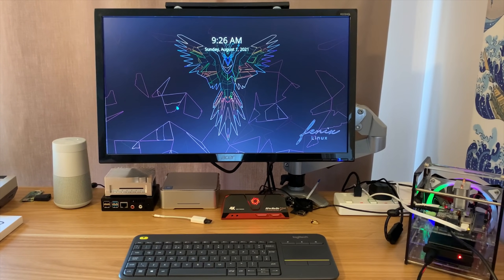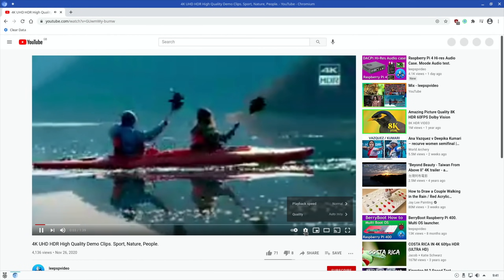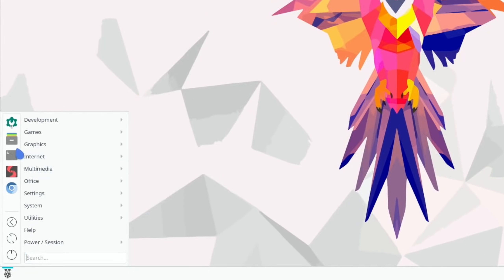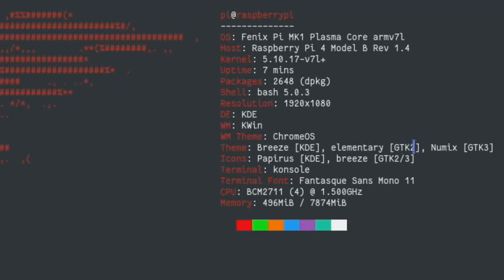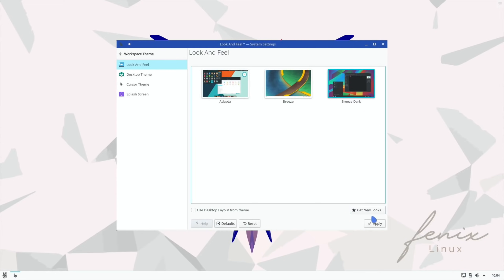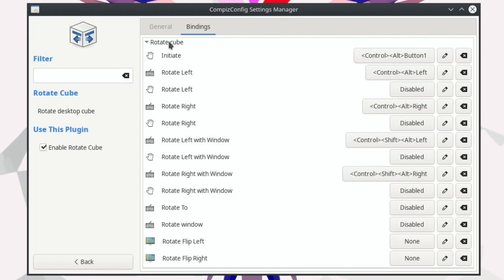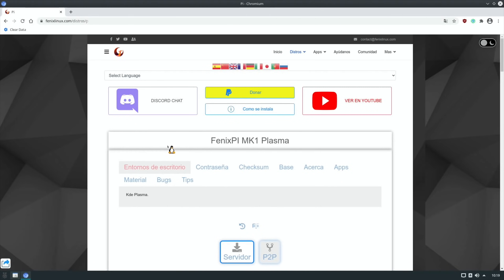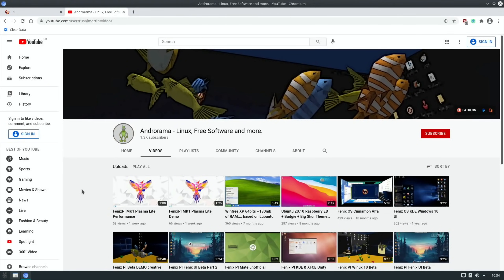Fenix Pi Plasma. Great 1080 YouTube performance on Pi 4!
Thanks to Ruben for another great OS.

32bit KDE Plasma

My videos